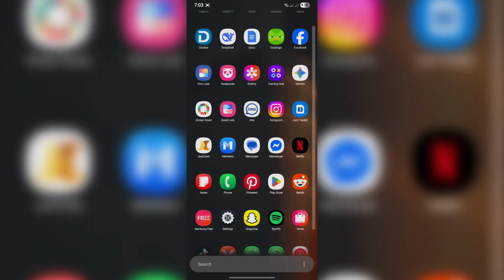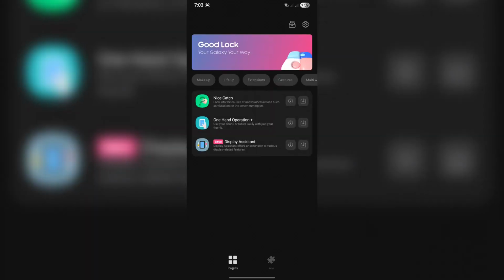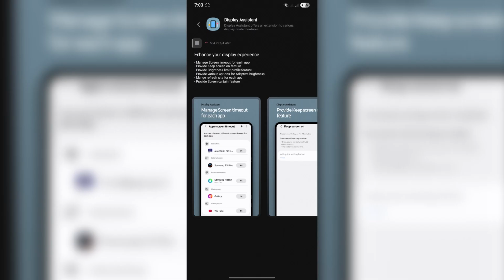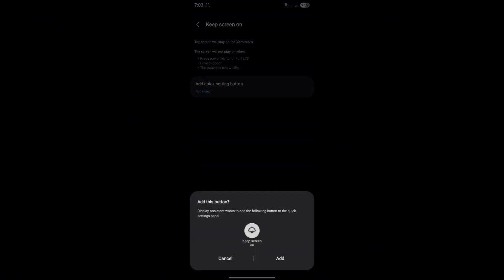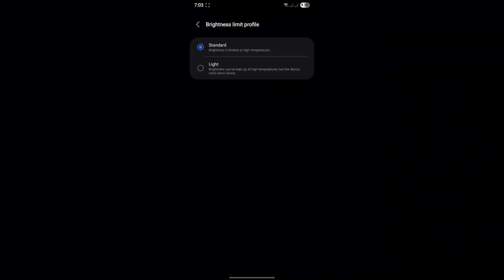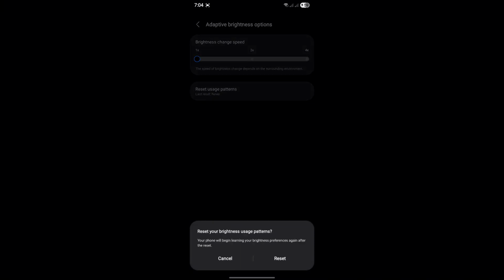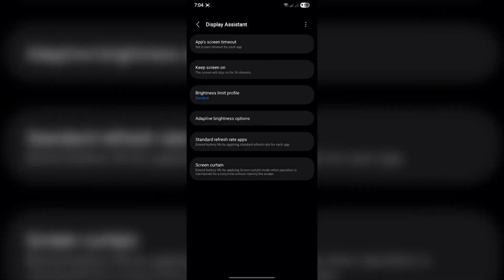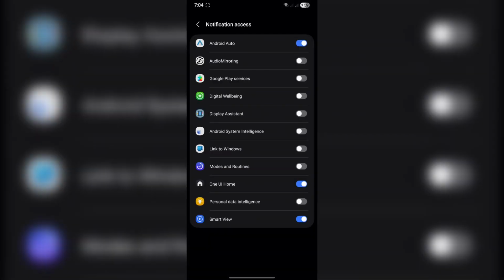Samsung One UI 8 Features You Didn’t Know + Display Assistant Update!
Samsung One UI 8 Features You Didn’t Know + Display Assistant Update! / Display Assistant One UI 8 Update – Samsung Features for A15, A35, A55, A16

Samsung has just upgraded its Display Assistant plugin for One UI 8, and this update unlocks powerful hidden features for your Galaxy phone! Whether you're using the Galaxy A15, A16, A35, or A55, this new version gives you more control over your display than ever before. From smarter brightness control to advanced screen timeout settings, the Display Assistant is now fully optimized for One UI 8 and runs smoother with no bugs or crashes.

In this video, we’ll explore Samsung features you didn’t know, including how to turn off screen reader, access Galaxy accessibility settings, and get the most out of Samsung features 2025. We’ll also show you how these features compare to iPhone in our Samsung vs iPhone segment, especially with One UI 8 vs iOS 26.

We’ll walk you through the full Display Assistant update process using Good Lock, show you what’s new in One UI 8, and compare it to One UI 7. Whether you're using a Samsung feature phone or a latest flagship like the S24 Ultra, this guide is packed with tips and tricks that’ll level up your Galaxy experience.